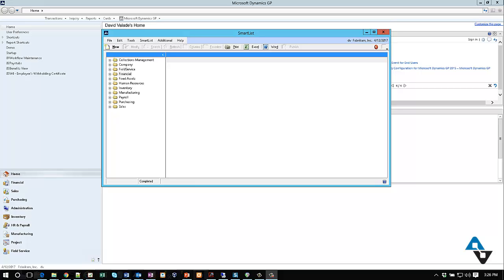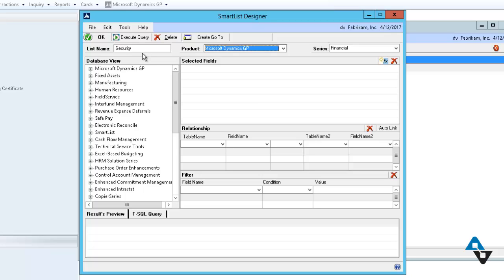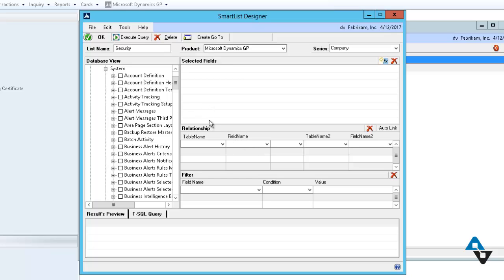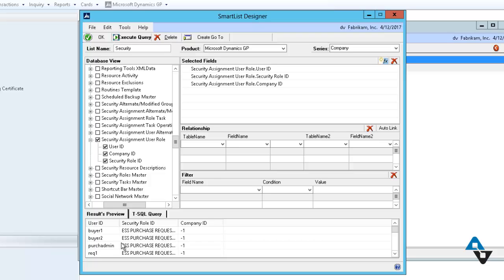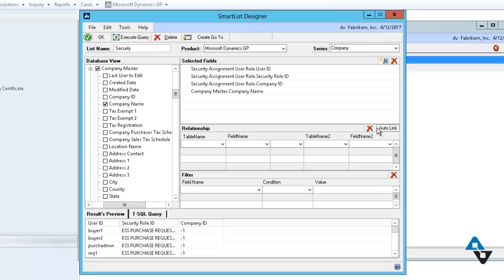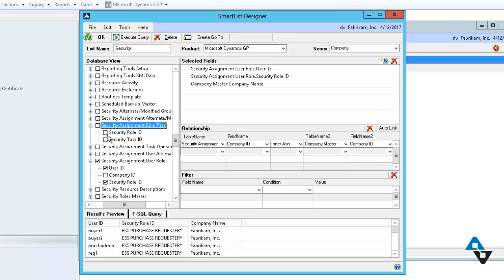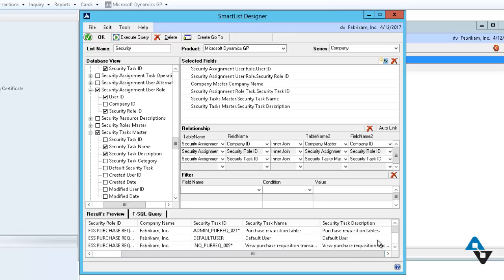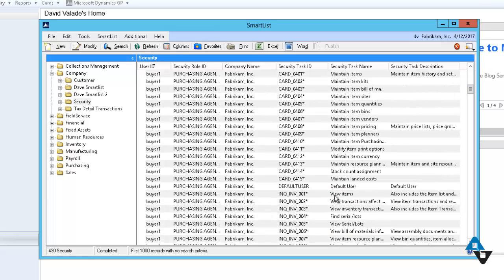Microsoft Dynamics GP Smartlist Designer Tutorial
Smartlist Designer for Microsoft Dynamics GP is explained in this step-by-step tutorial by Alta Vista Technology.